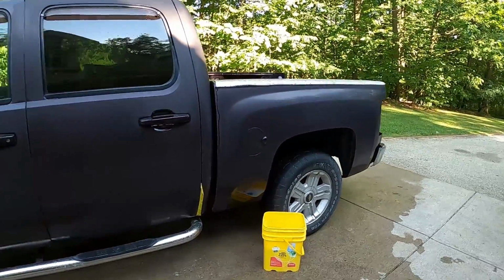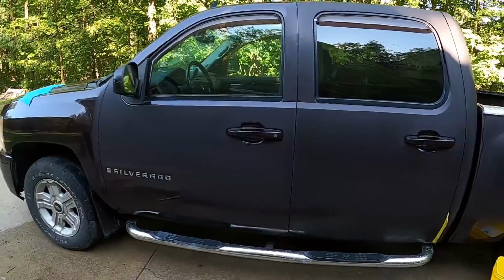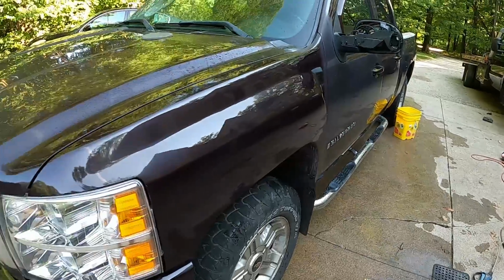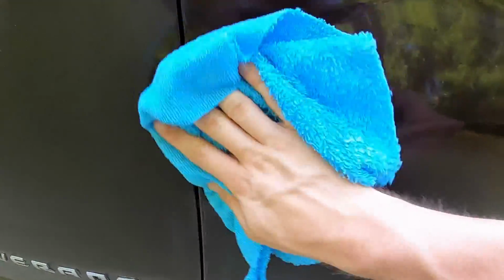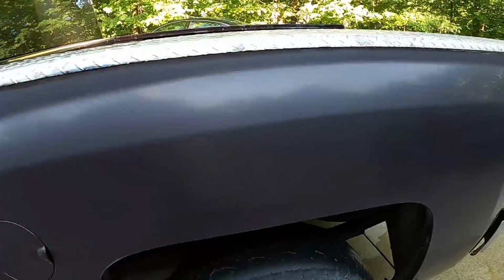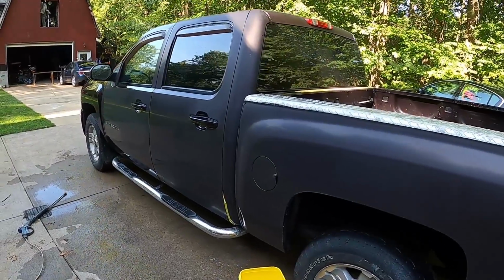Chevrolet Silverado Episode 2. about ready to paint!!!!!! My best video yet!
sneak peak of the next episode of this series at the start of the video! this truck came out amazing! I continue to work on my editing and layers to make the videos more watchable I hope that you enjoy! if you did please Thumbs up and Sub!!

coffin dance techno
jazz trap